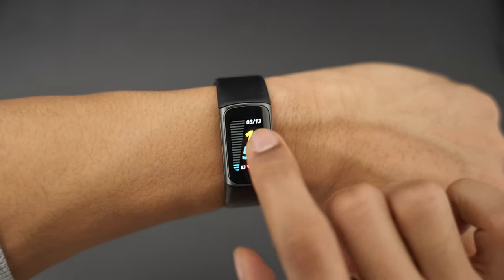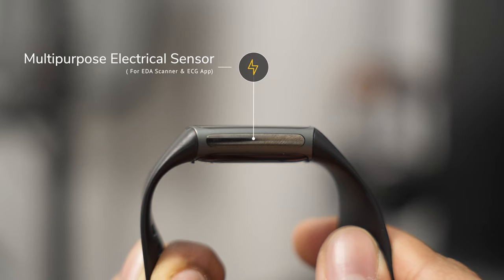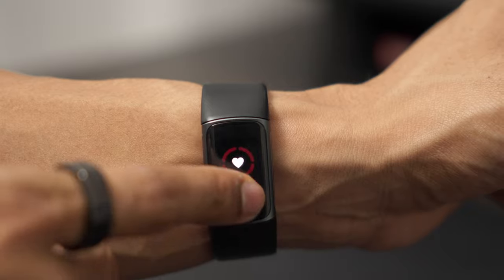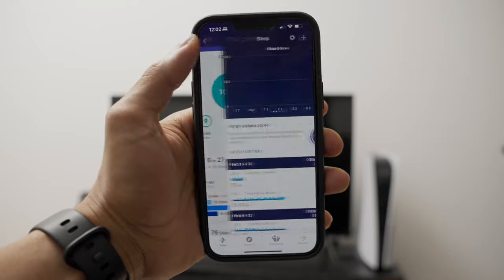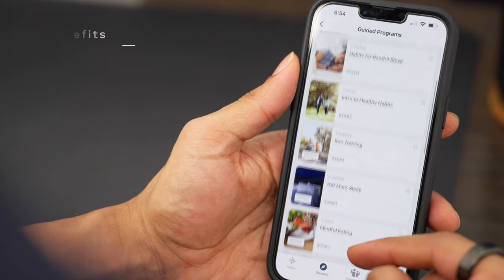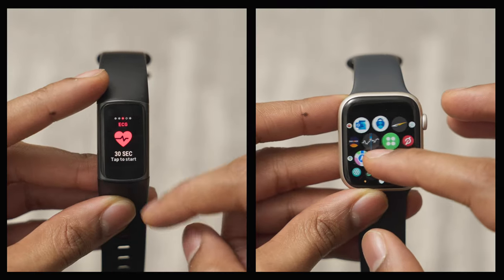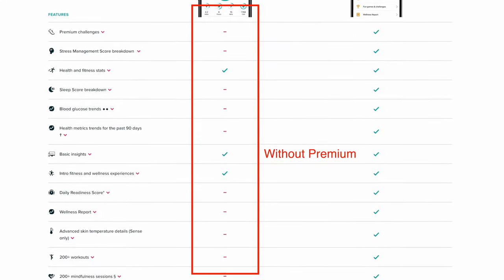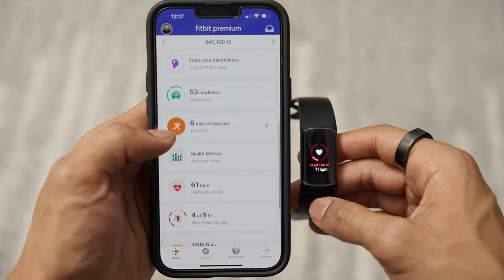Fitbit Charge 5 Review | A Good Fitness Tracker, A Better Fitness App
After using the Fitbit Charge 5 over the last 6 months, I wanted to share my honest thoughts on whether or not it's worth using as your #1, go-to fitness tracker. It goes beyond the basic step tracking with features like sleep score and stress tracking, but does it stand up to the other fitness tracker/smartwatches out there?

Fitbit Charge 5

0:00 Intro
0:17 Design & Cool Features
1:57 Pros of the Fitbit Charge 5
3:00 Cons of the Fitbit Charge 5
5:02 Final Thoughts